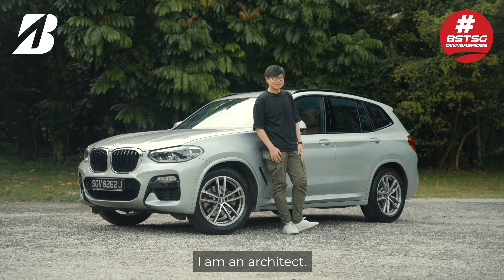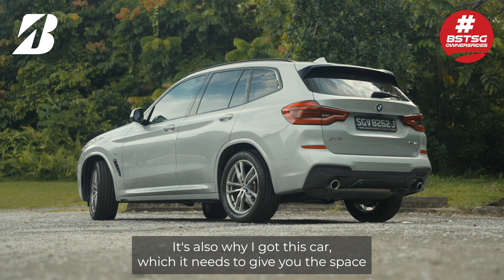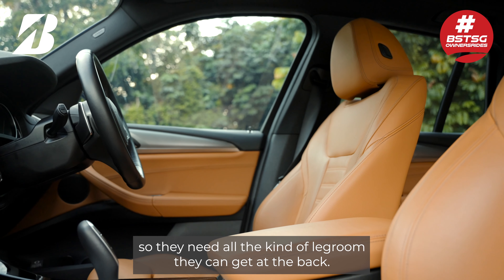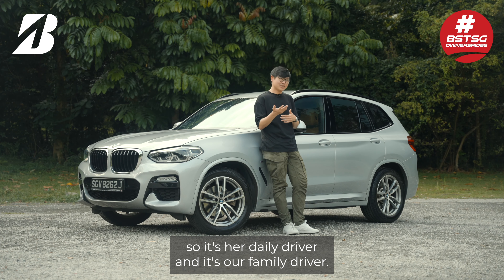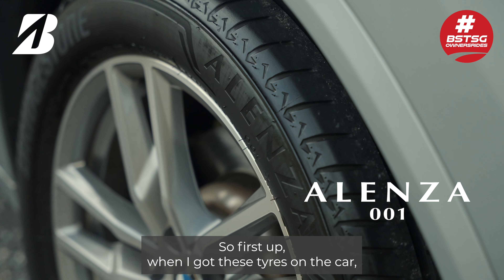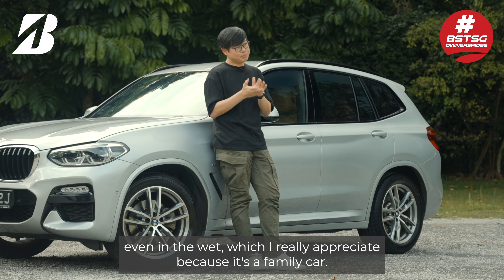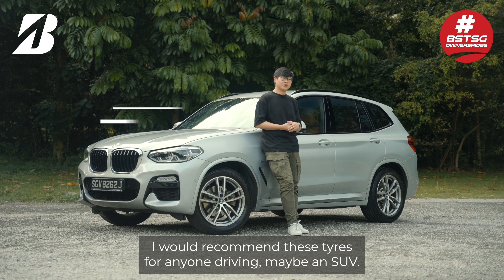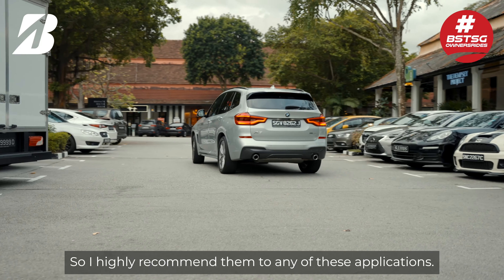BMW X3 SDRIVE2.0I M SPORT on ALENZA 001 | Bridgestone Owner's Ride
BSTSGOwnersRides | Not all of us will get to realise our hopes of owning our dream car. But Yip Feng has had the privilege of doing just that.

→ Vehicle: BMW X3 SDRIVE2.0I M SPORT
→ Tyre: ALENZA 001 RFT ; BMW Star Mark
→ Tyre Size: 245/50 R19